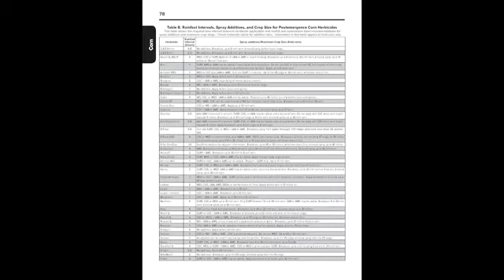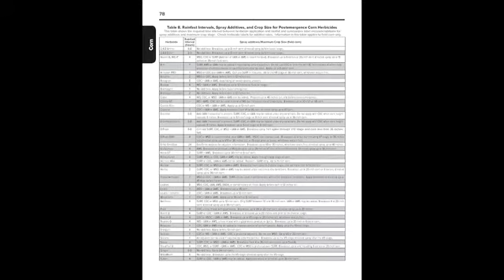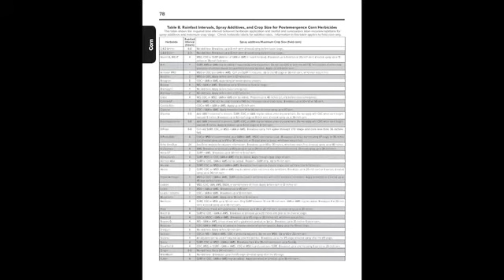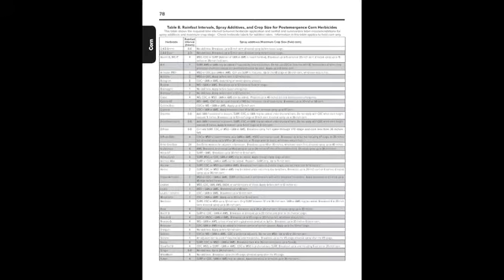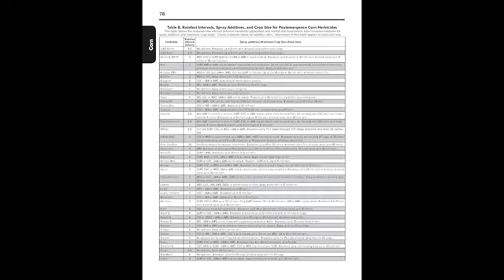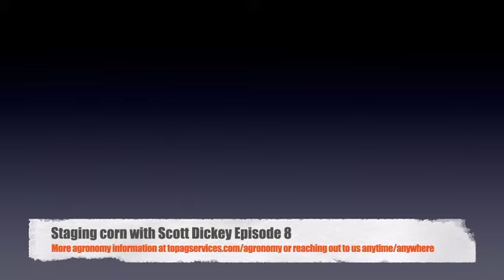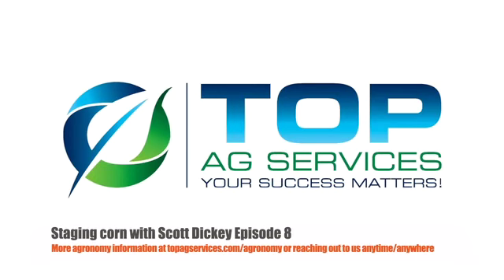Staging Corn plants with Scott Dickey & Update on simulated hailstorm! Episode 8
Staging corn guide using roots and nodes on the young plant.  How do you really know if all the leaves are not there? We dive into those questions as well as take another look at our hail storm simulation in our plot. Below are screen shots of information relating to today's podcast.

TOP Ag Services is a Beck's Hybrids seed dealer. We provide Hybrid Corn Seed, Soybean Seed, and Wheat Seed. Beck's has access to the best genetics and trait technologies from suppliers worldwide. We are the first to market with the best products & provide the latest, most accurate agronomic information through proven research.